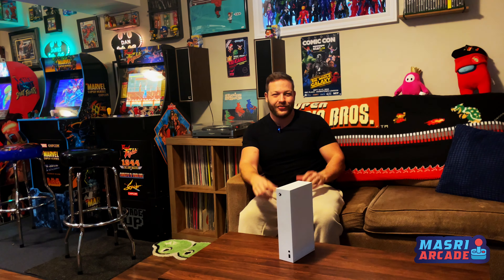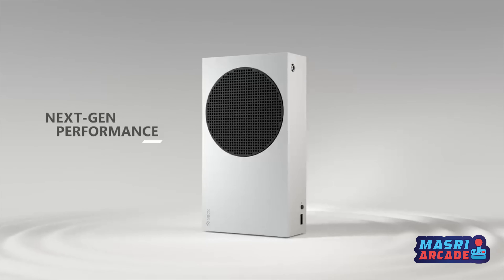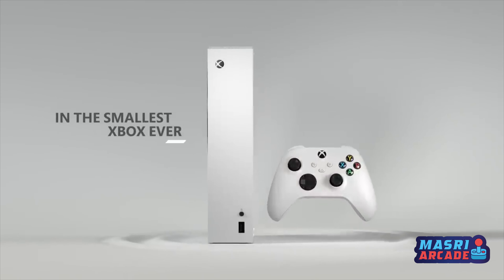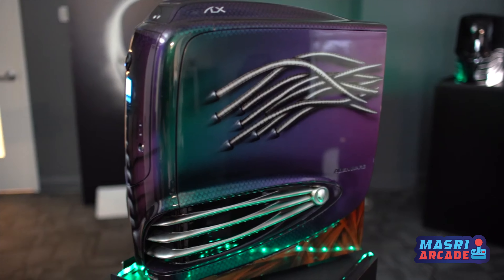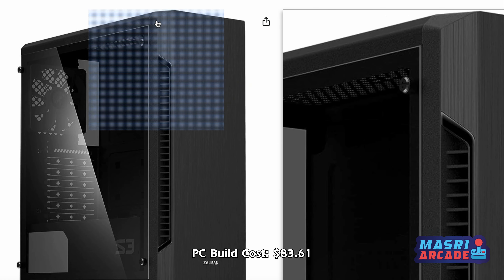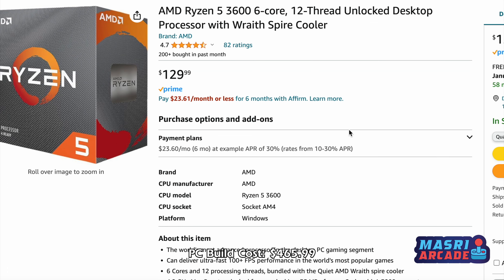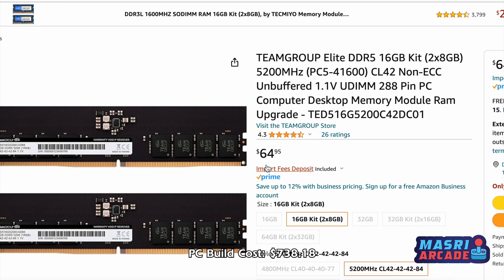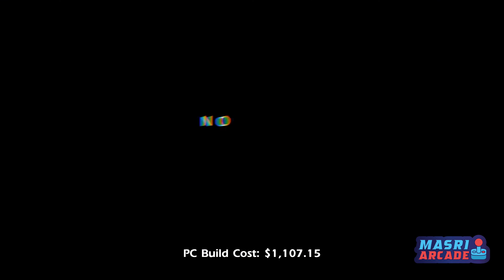Xbox Series S or a Gaming PC?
In this video I go over the cost difference between getting a gaming PC or Series S, and some of the reasons why you would pick one over the other in general!